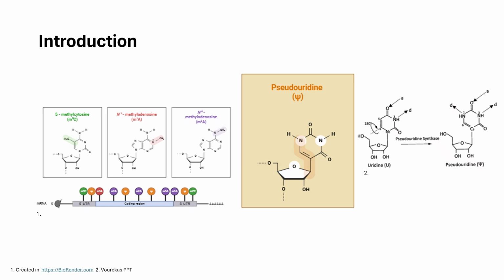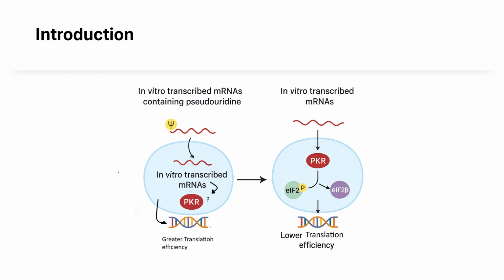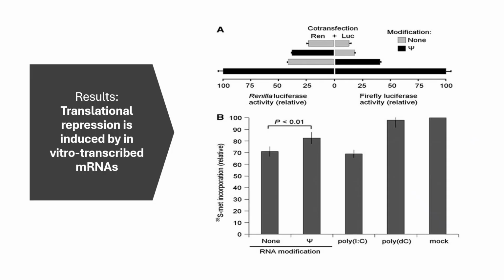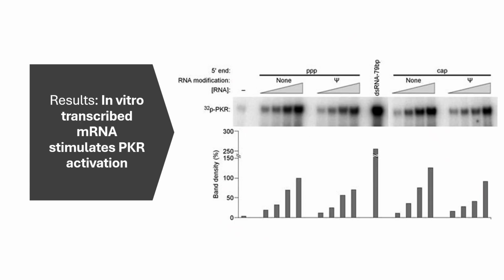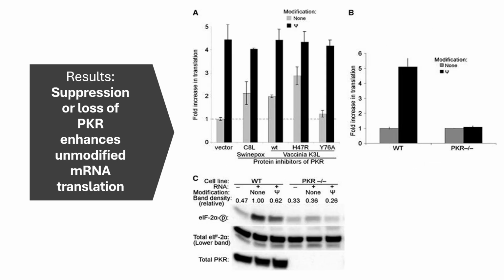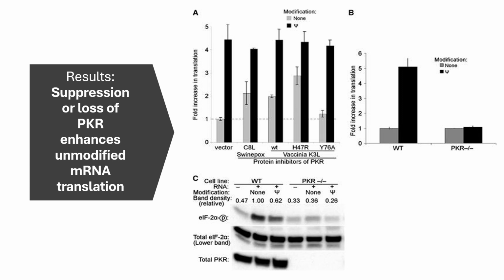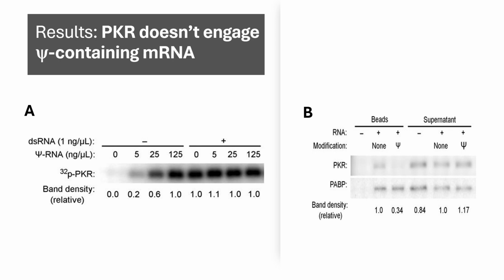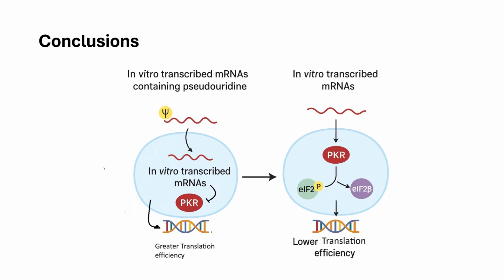In vitro transcribed Pseudouridine-containing mRNAs and translational repression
Presented by Briana Barnum in fulfillment of LSU BIOL 4132 requirements.
Paper Presented: Incorporation of pseudouridine into mRNA enhances translation by diminishing PKR activation; authors
Kariko K, Muramatsu H, Welsh FA, et al. Incorporation of pseudouridine into mRNA yields a superior nonimmunogenic vector with increased translational capacity and biological stability. Mol Ther. 2008;16(11):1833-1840. doi:10.1038/mt.2008.200